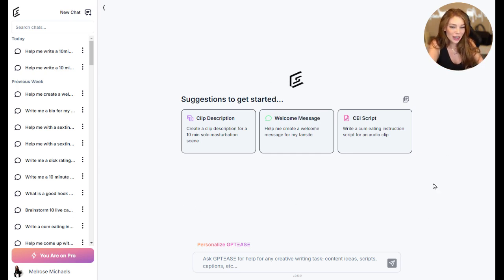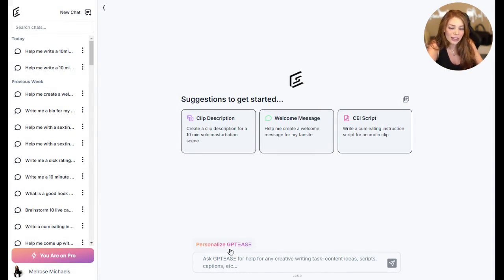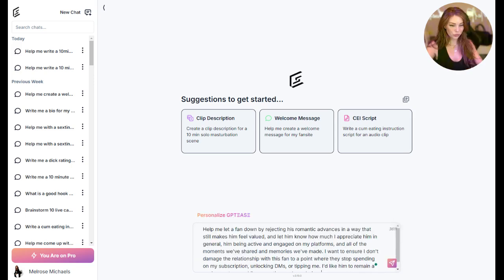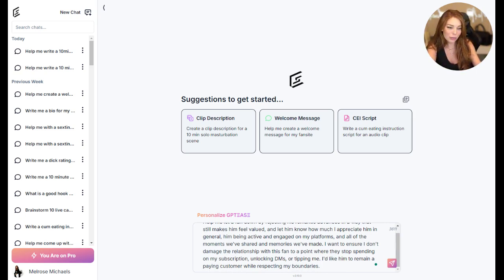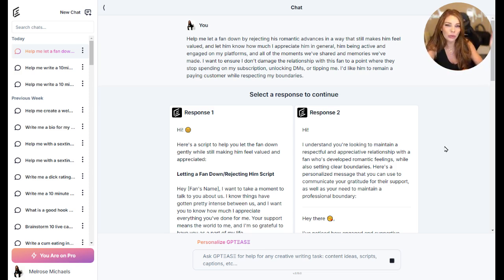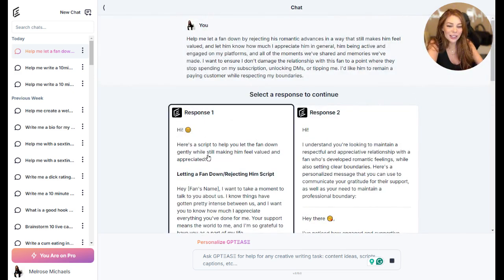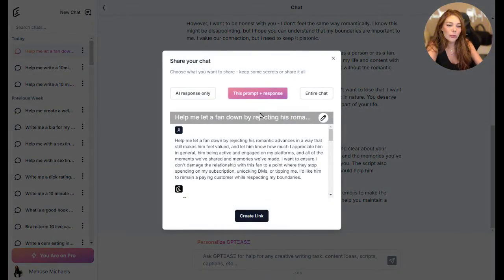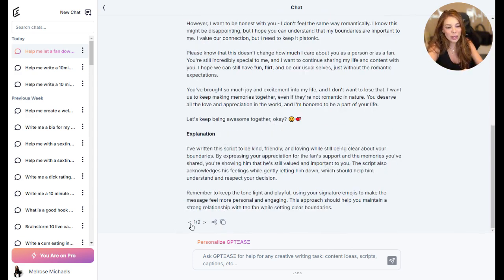How to Gently Decline Romantic Advances from Fans Using GPTease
In this tutorial, I'm going to show you how to use GPTease to let down a fan gently and decline romantic advances. We will explore the GPTease dashboard, utilize free prompts, and understand the importance of making fans feel valued even when rejecting their romantic advances.

Maintaining a positive relationship with your fans is crucial for keeping them as loyal, paying customers. This step-by-step guide will ensure you can handle these delicate situations with care and respect.

⌚ TIMESTAMPS
0:00 Introduction
0:12 Overview of the GPTease dashboard
0:52 Starting with a free prompt to let a fan down gently
1:46 Generating responses from GPTease
2:18 Choosing and finalizing the best response
3:02 Copying, sharing, and reviewing responses
3:46 Conclusion and additional tips

🤖 GPTΞASΞ→ The Ultimate GPT for adult creators. No restrictive policies. Mix business with pleasure. Create personalized content ideas, write scripts, captions, clip descriptions, mass messages, social media posts & more! The possibilities are endless. Try it FREE. Yes, REALLY.

This video is about how to decline romantic advances, how to let down fans, GPTease, rejection, onlyfans tips & tricks, onlyfans step by step guide ,gptease tutorial ,MelRose Michaels, onlyfans script, AI,prompts, AI prompts, gptease prompts, how to prompt gptease, pre-created prompts, adult content creator, GPT AI, uncensored AI, uncensored gpt, AI tools, ai tools for onlyfans, ai tools for adult content creators, ai tools 2024, ai tools free, how to use ai for content ideas, how to use ai for onlyfans